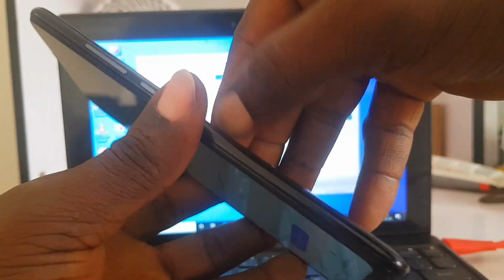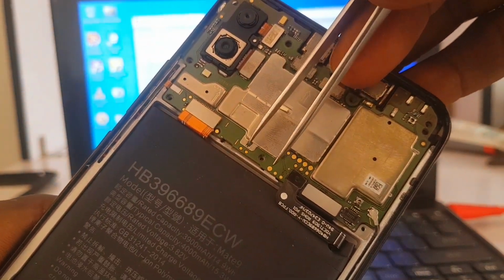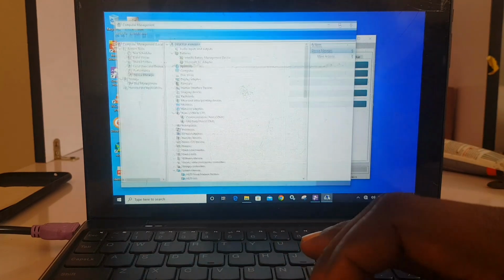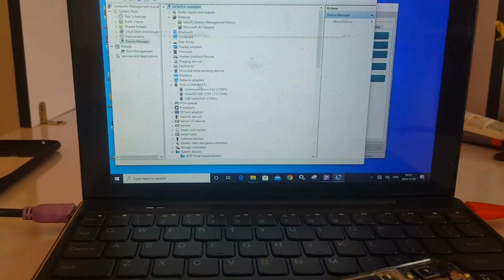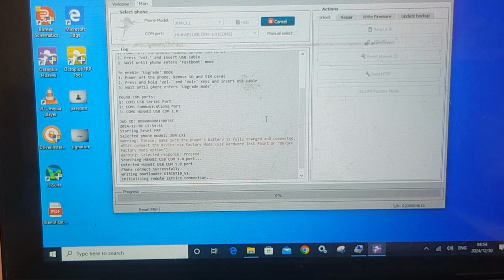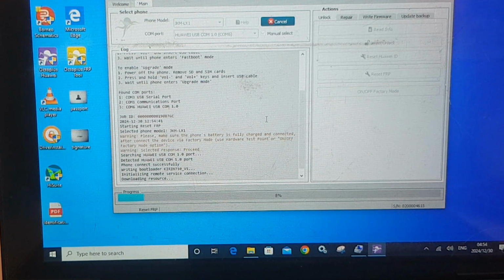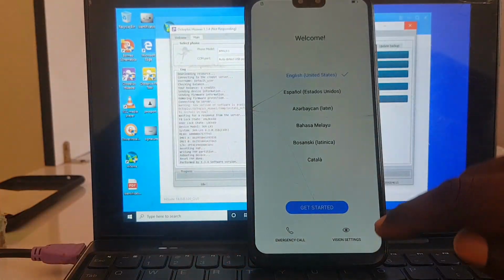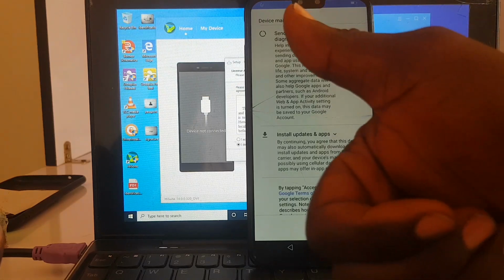Huawei Y9 2019 Frp Bypass With TestPoint Method JKM-LX1, JKM-LX2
This video is about how to bypass or remove Frp lock on Huawei Y9 2019 JKM-LX1 with Test Point Method. The video is well explained in a manner you can understand.

Kind Regards
Mojikay Fixit.